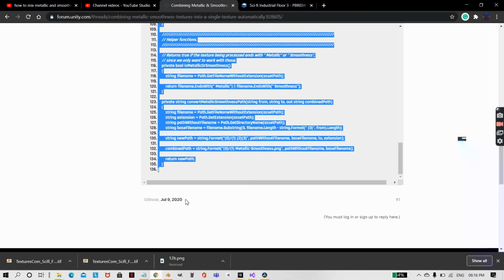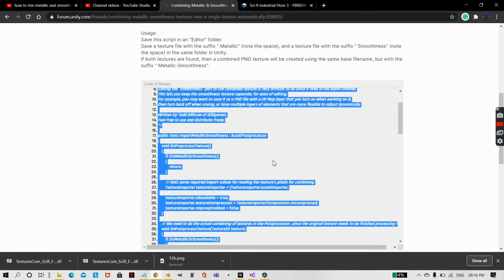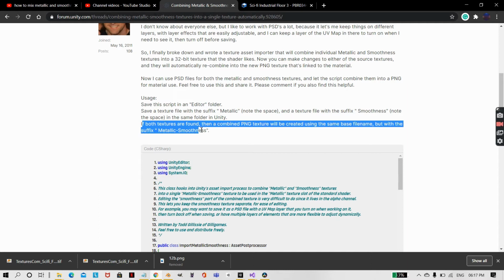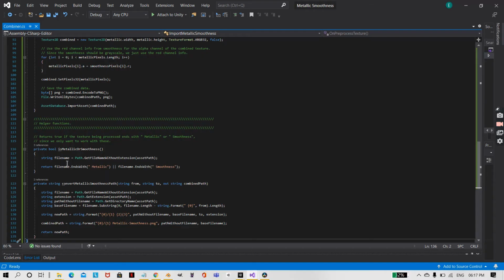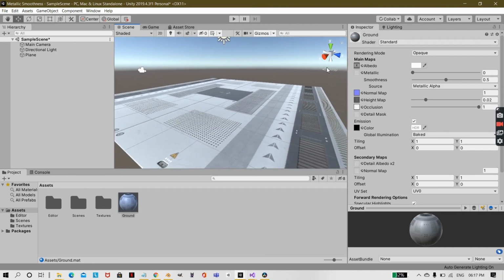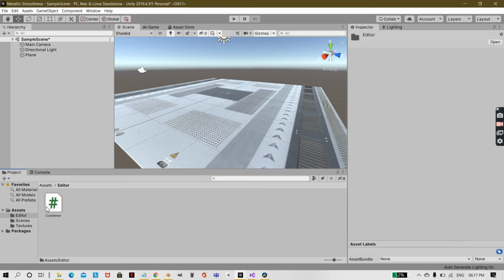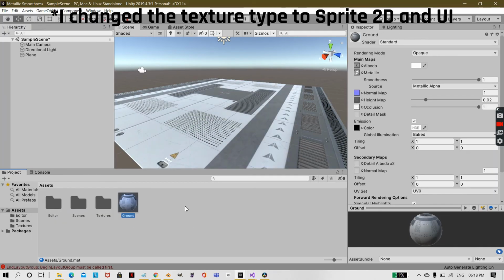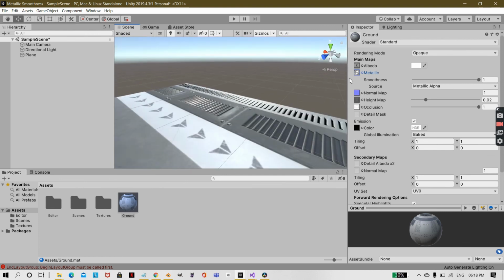Combine Metallic and Smoothness in Unity(no external Software required)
I have seen many people struggle to find the input map for smoothness in unity. In this video we have a small script that combines our metallic and smoothness.